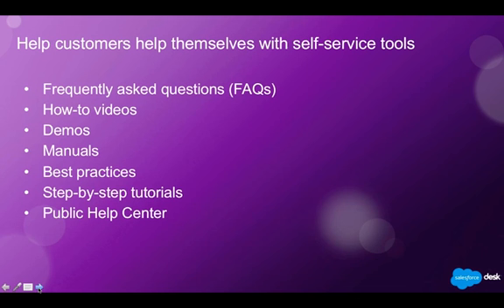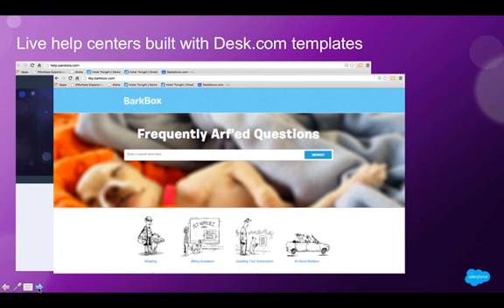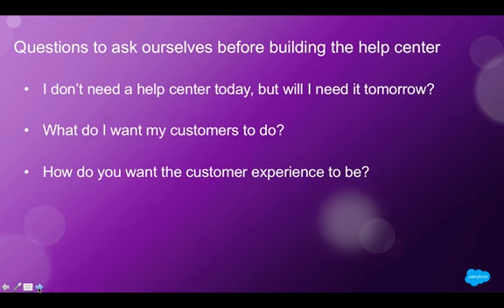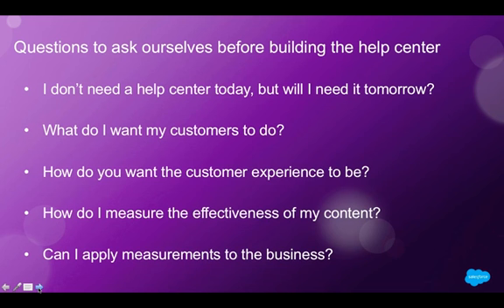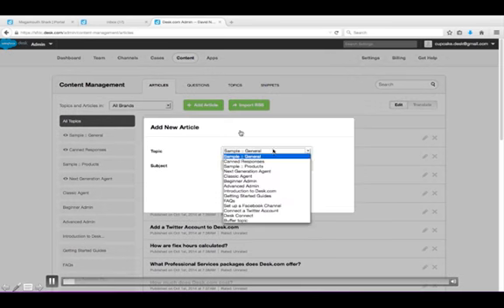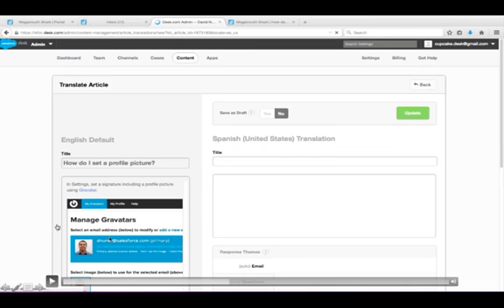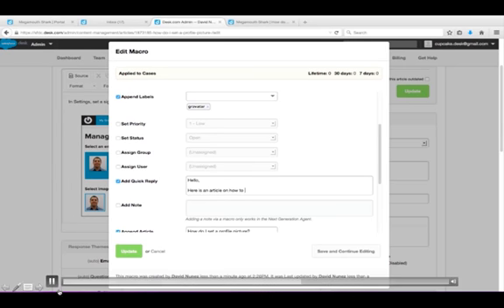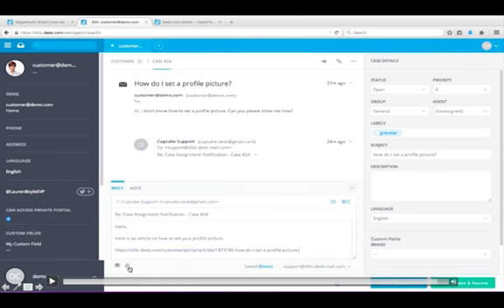Best practices to build, optimize and scale a world class knowledge base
In our 2/11/15 webinar, we're joined by David Nunez from our product team who walks you through how to create a kick-ass knowledge base so your customers can get support 24/7.